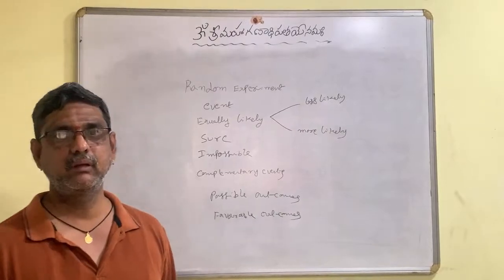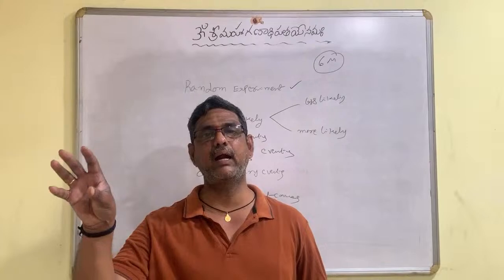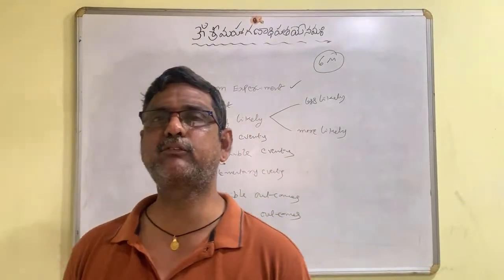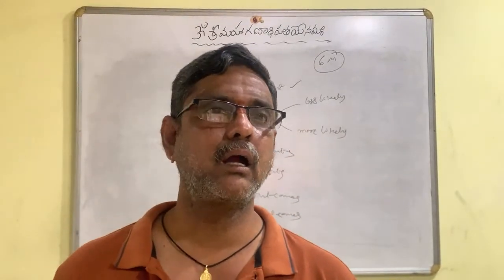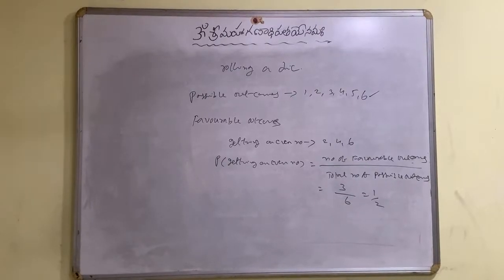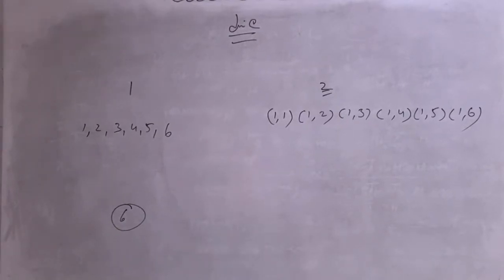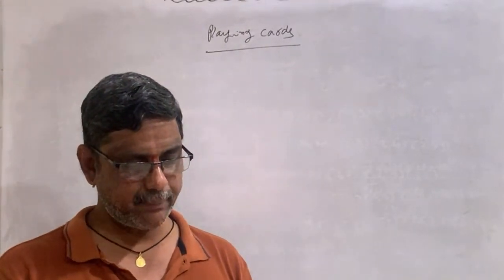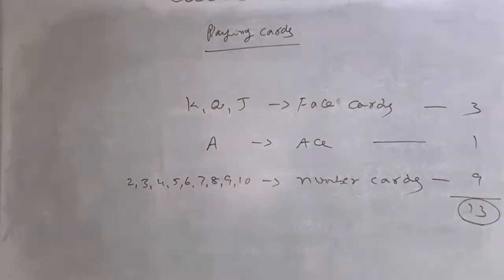class10maths live -2(probability)